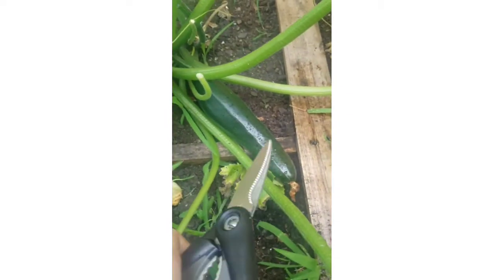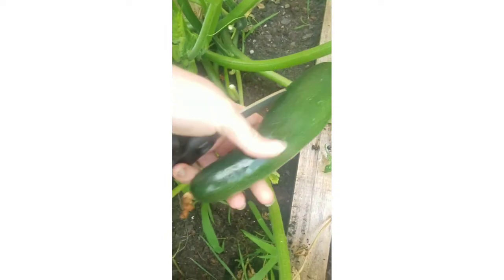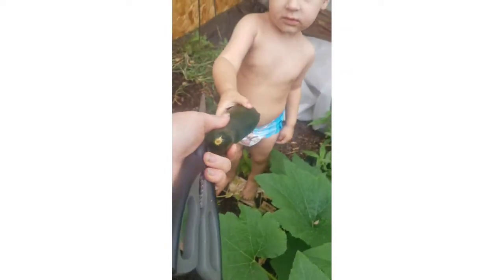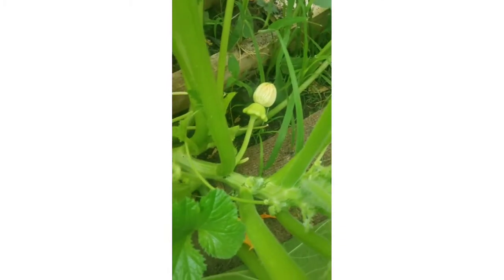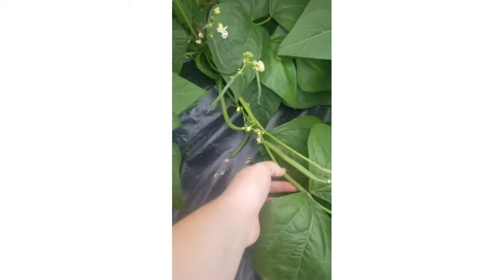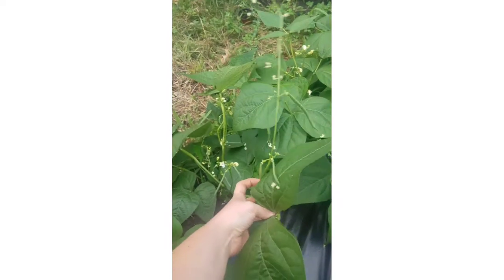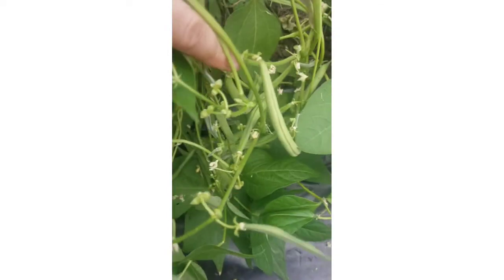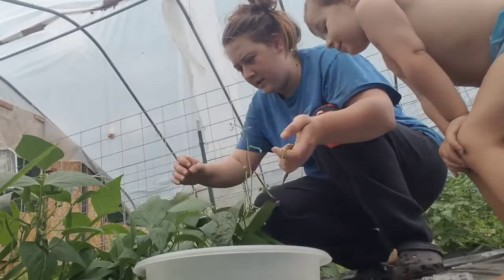Small Harvest Day!